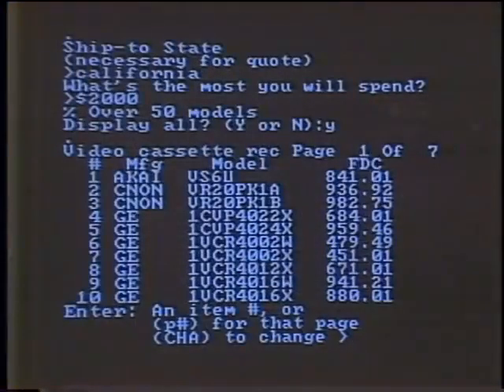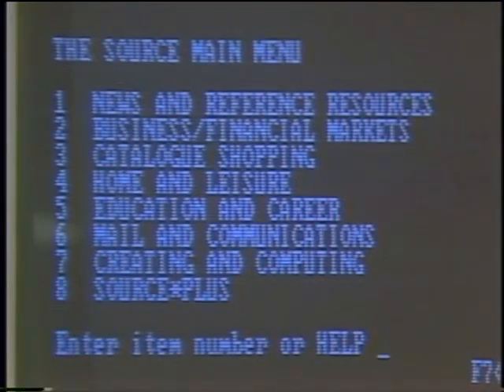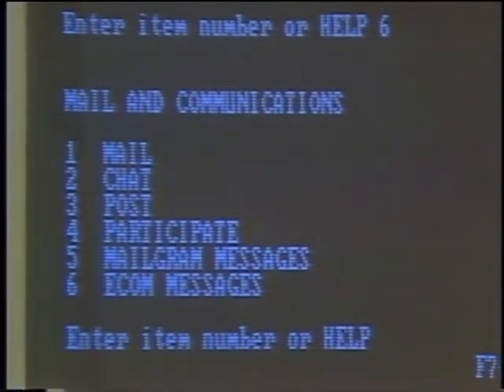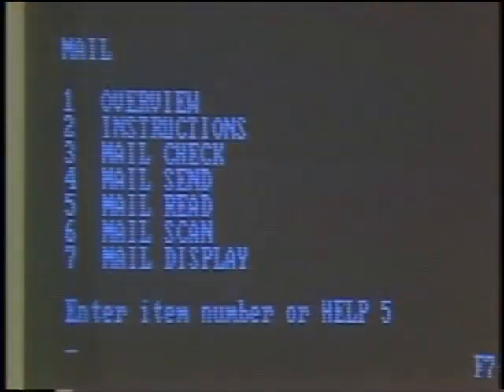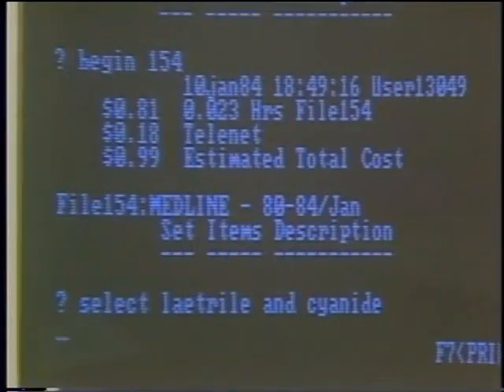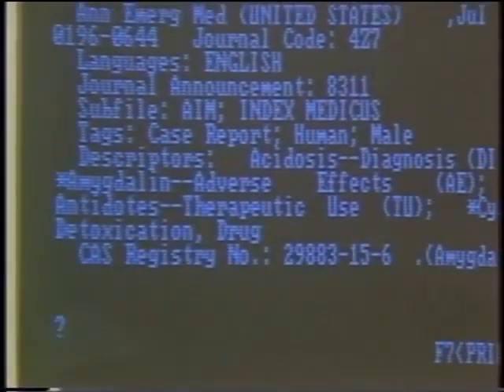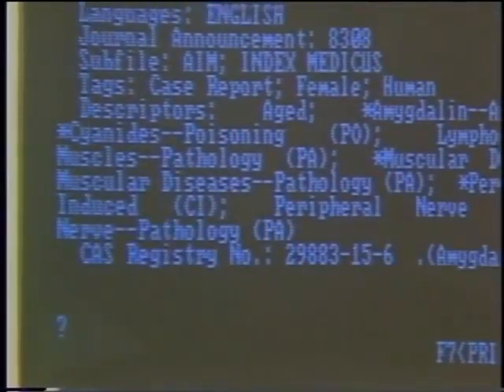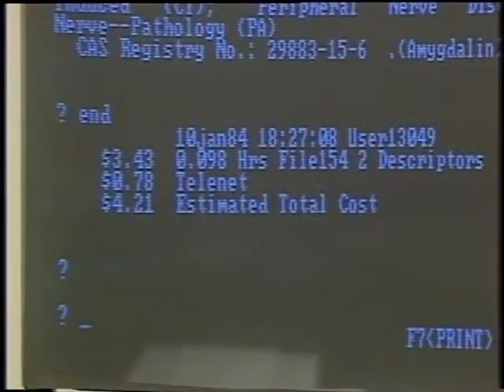Computer Chronicles S02E16 Database Software